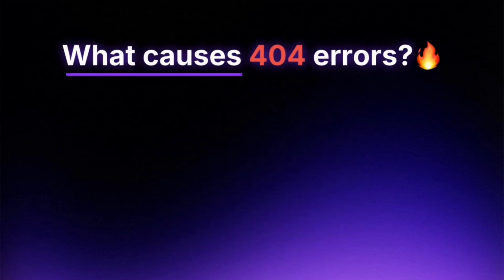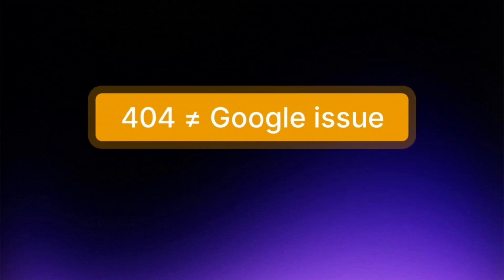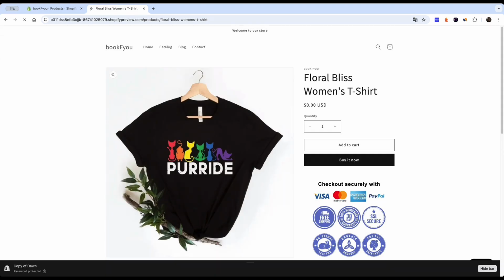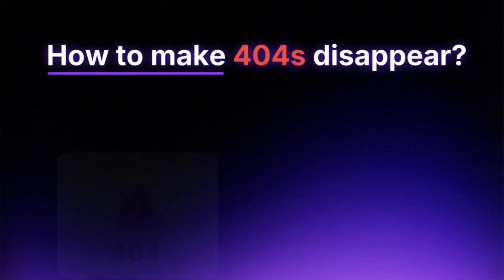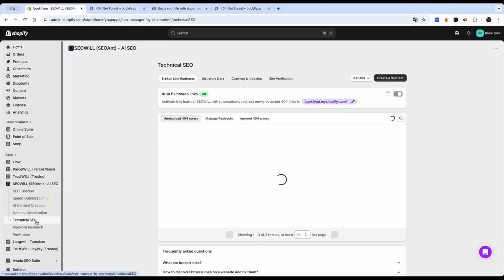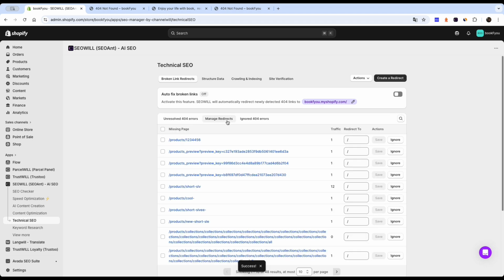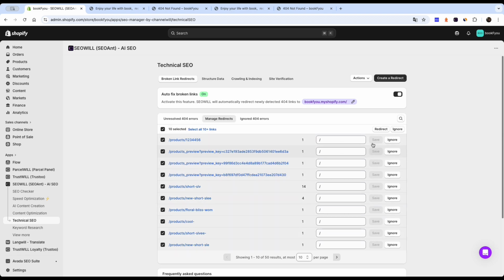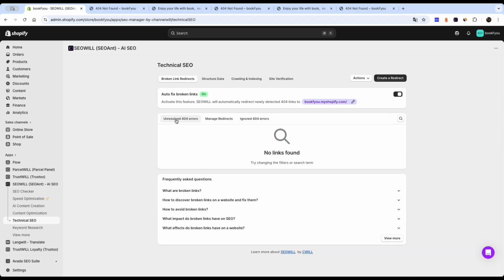How to Fix 404 Page Not Found Error in Shopify | Ep.3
Welcome to Episode 3 of our Shopify SEO Made Easy series! In this video, we tackle the frustrating 404 Not Found Errors that hurt your store's SEO and sales. Learn how to identify and fix them without any coding, using SEOWILL.

Many store owners overlook 404 errors, thinking they're harmless. But a poorly managed 404 strategy can significantly damage your search engine rankings and user experience. Discover why these errors occur, their impact on your store's performance, and the simple steps to make them disappear for good.

📌 In this video, you’ll learn how to:

0:00 📉 The Impact of 404 Errors
0:26 🛠️ What Causes 404 Errors?
1:33 🕵️ Will Google Forget 404s?
1:56 ✨ How to Make 404s Disappear

SEOWILL empowers Shopify merchants to turn complex SEO challenges, like fixing persistent 404 errors, into simple, actionable steps. From pinpointing the exact cause of broken links to implementing effective redirects and ensuring Google understands your changes – SEOWILL makes it effortless, even if you have zero technical knowledge.

✅ If you want to stop losing valuable traffic, improve your Shopify store's SEO, and provide a seamless shopping experience by fixing 404 errors efficiently, SEOWILL is your ultimate solution.